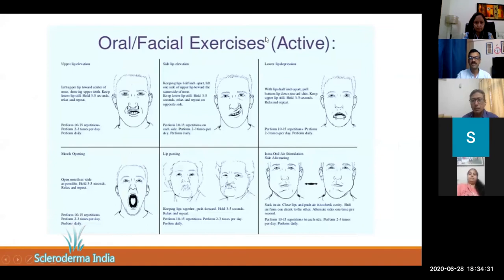Townhall - Dr Manish Bhagat(Physiotherapist) explaining physiotherapy help in Scleroderma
Townhall - Dr. Manish Bhagat(Physiotherapist), Max Hospital, New Delhi,
explaining physiotherapy help in Scleroderma